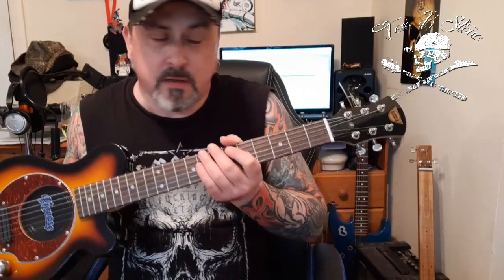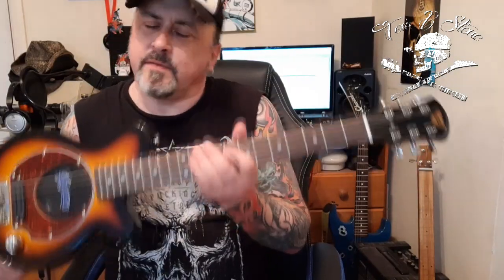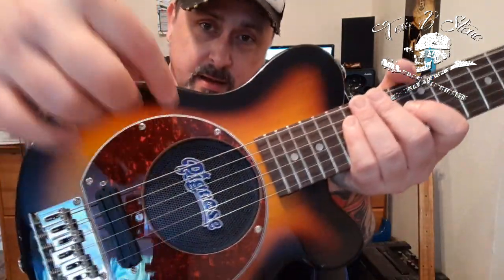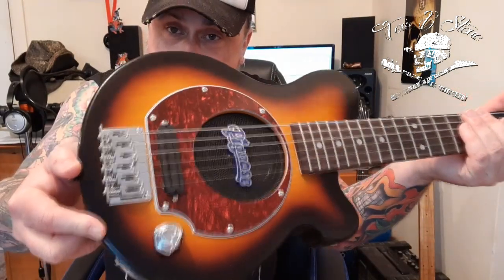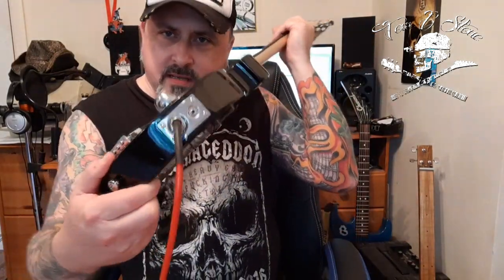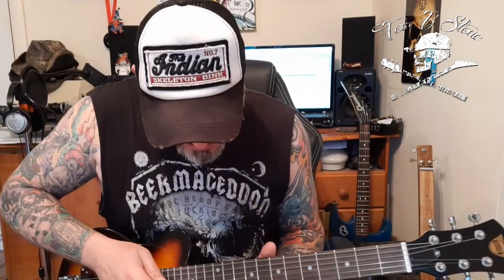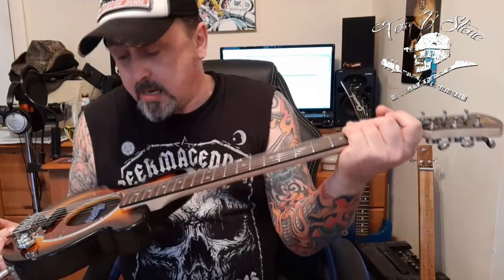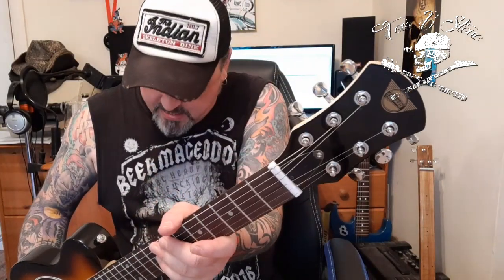Pignose Guitar Review by Tom B Stone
Finally got a Pignose guitar after 20 years of wanting one! Find out how versatile and awesome these wee beasties are right here!